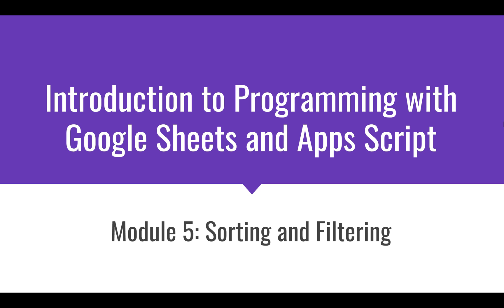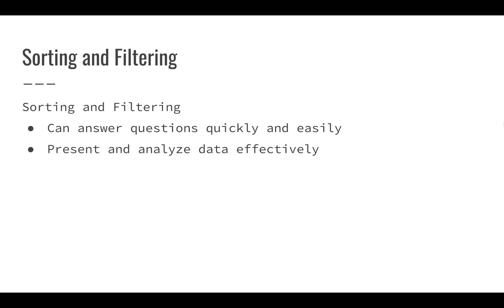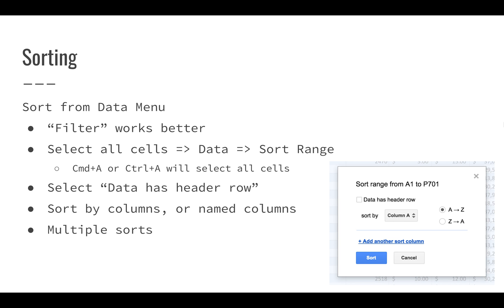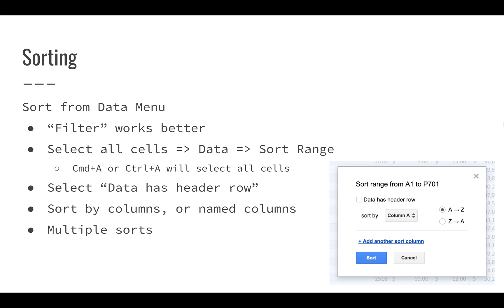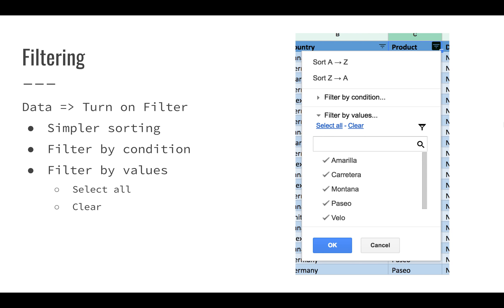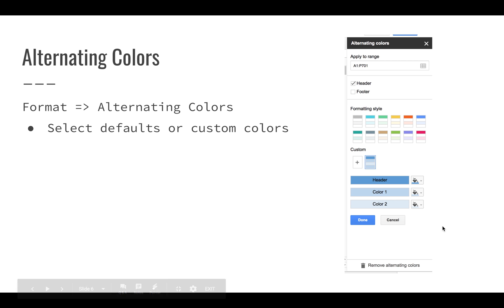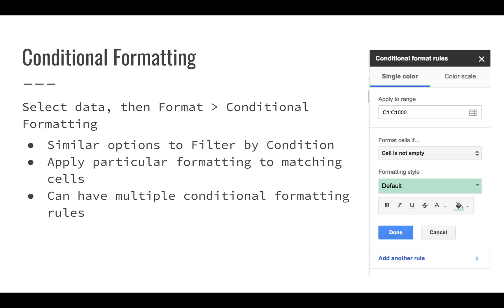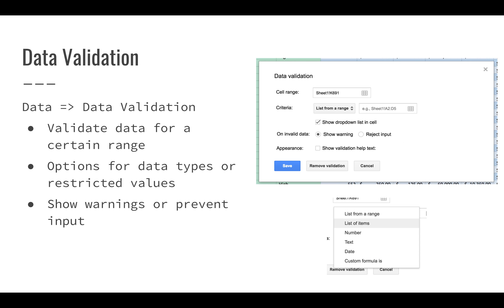Sorting and Filtering: Introduction to Programming with Google Sheets 05-A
In this video we explore options for presenting and reporting on your data - you can sort, filter, validate data, and apply easy formatting to your entire sheet in Google Sheets and we look at several options.